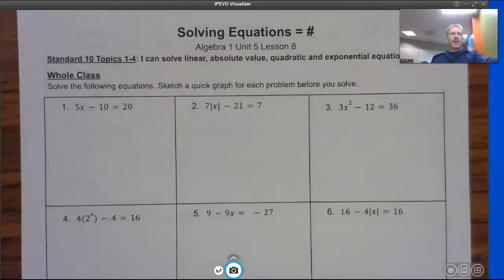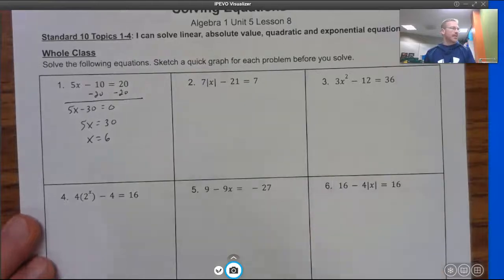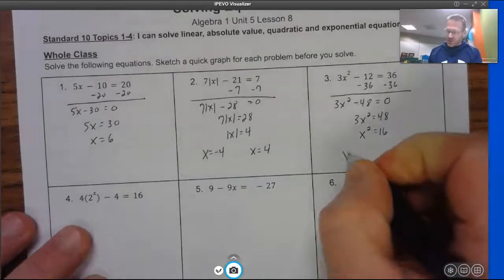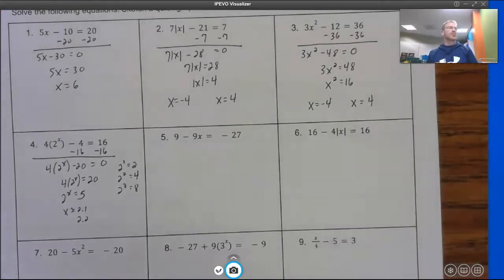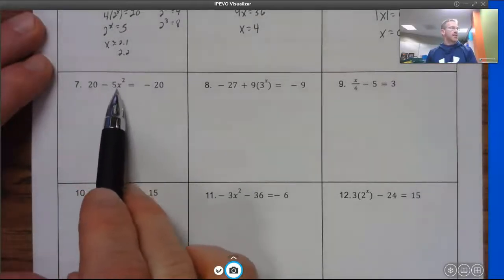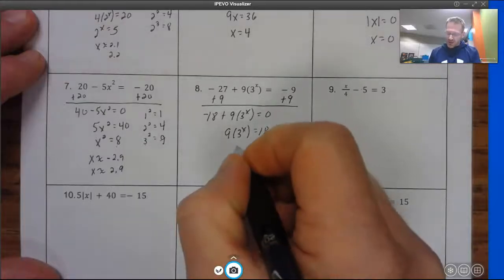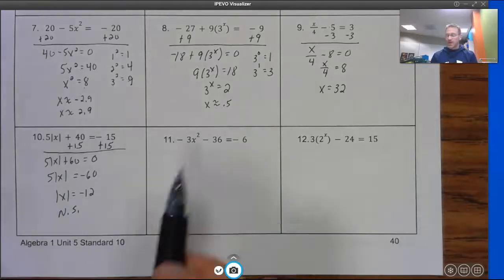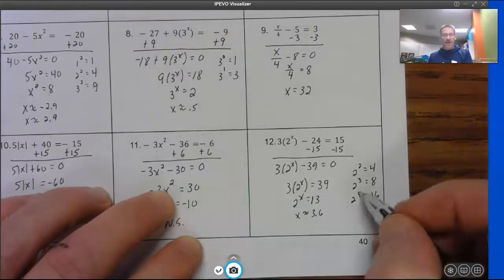Alg 1 U5 Lesson 8 Video